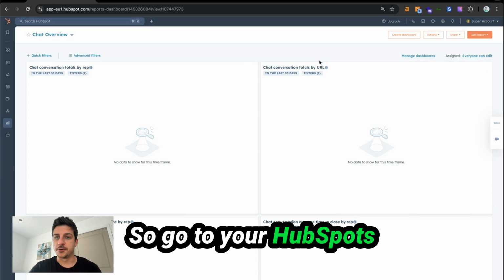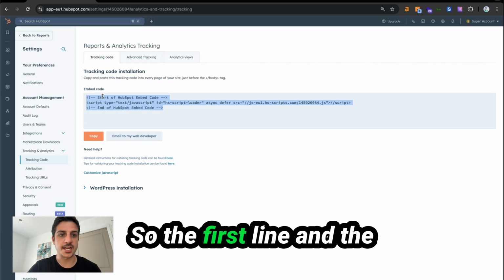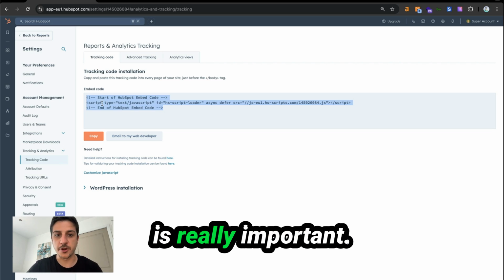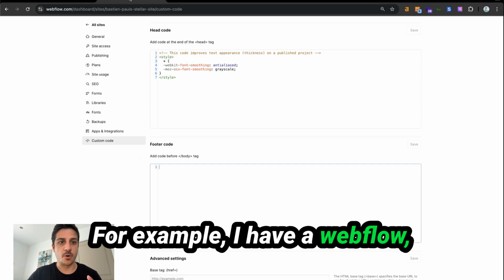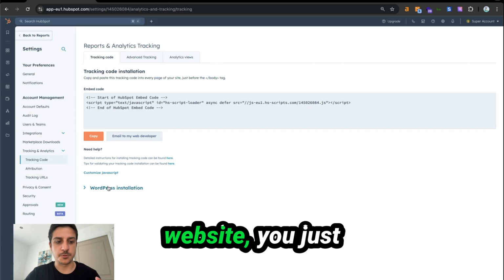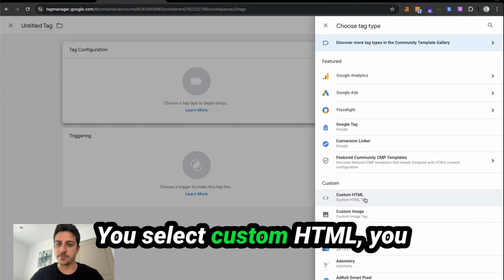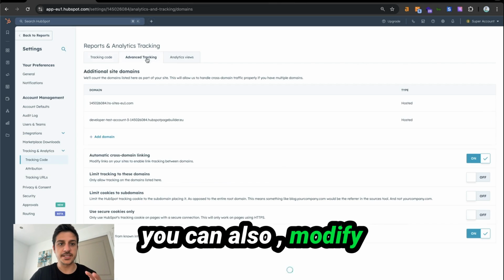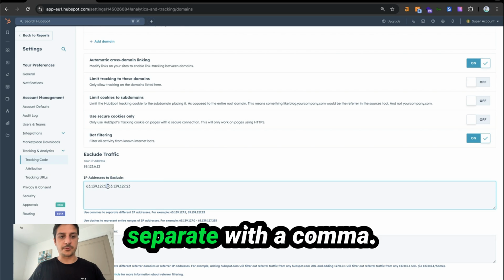How to set up a HubSpot Tracking Code in HubSpot | 59-Second Tutorial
How to Install HubSpot Tracking Code on Your Website

📍 📍 Welcome HubSpot users! In today's tutorial, we're learning how to set up the HubSpot tracking code on your website. This step-by-step guide simplifies the process for non-developers, helping you impress your team with your newfound knowledge. We’ll cover how to navigate HubSpot settings, embed tracking code into platforms like Webflow, WordPress, and through Google Tag Manager. We'll also explore advanced tracking options, such as excluding specific IP addresses. Once implemented, you'll see page views tracking on HubSpot contacts. Don't forget to filter activity to activate page views on the contact page. 📍 📍

00:00 Introduction and Overview
00:35 Accessing HubSpot Tracking Code
01:03 Implementing the Tracking Code
01:37 Advanced Tracking Settings
02:07 Conclusion and Next Steps

▬ Useful Links  ▬▬▬▬▬▬▬▬▬▬

  / bastien-paul-hublead